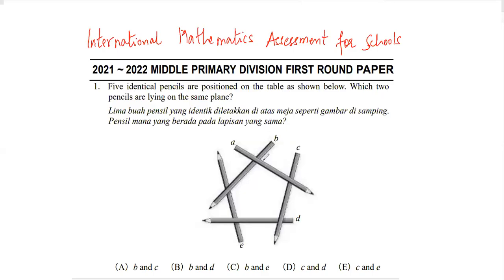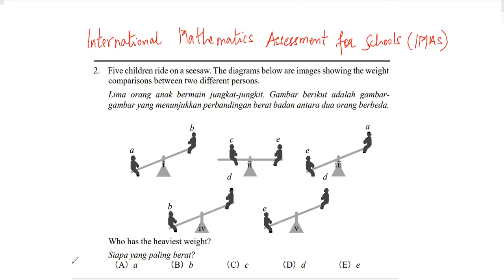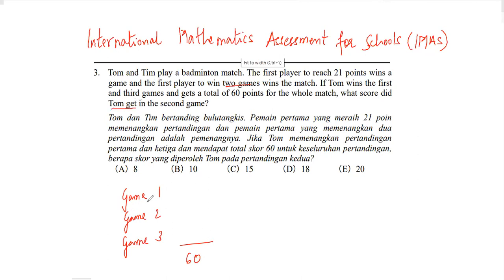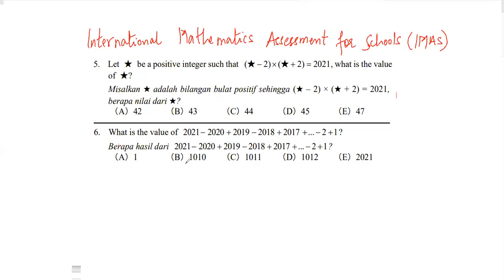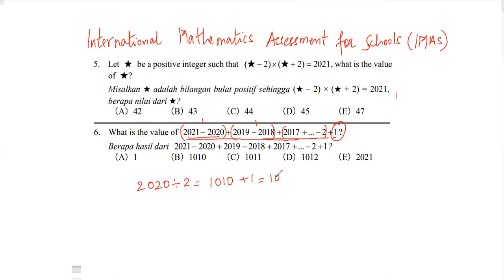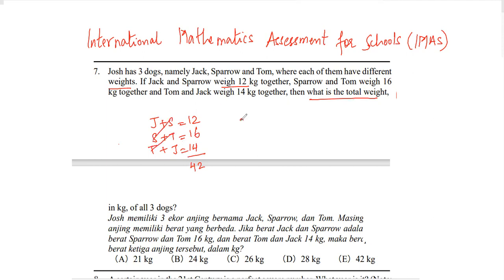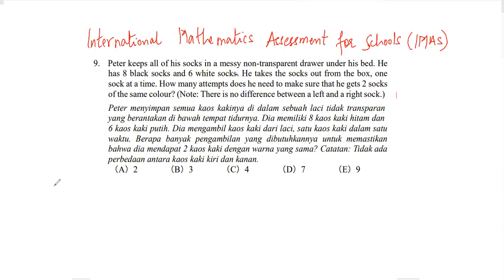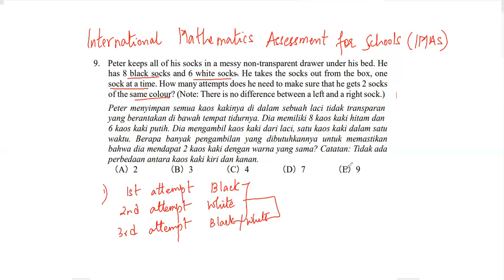International Mathematics Assessment for Schools IMAS Indonesia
1.Five identical pencils are positioned on the table as shown below. Which two
pencils are lying on the same plane?
Lima buah pensil yang identik diletakkan di atas meja seperti gambar di samping.
Pensil mana yang berada pada lapisan yang sama?

（A）b and c （B）b and d （C）b and e （D）c and d （E）c and e
2. Five children ride on a seesaw. The diagrams below are images showing the weight
comparisons between two different persons.
Lima orang anak bermain jungkat-jungkit. Gambar berikut adalah gambargambar yang menunjukkan perbandingan berat badan antara dua orang berbeda.

Who has the heaviest weight?
Siapa yang paling berat?
（A）a （B）b （C）c （D）d （E）e
3. Tom and Tim play a badminton match. The first player to reach 21 points wins a
game and the first player to win two games wins the match. If Tom wins the first
and third games and gets a total of 60 points for the whole match, what score did
Tom get in the second game?
Tom dan Tim bertanding bulutangkis. Pemain pertama yang meraih 21 poin
memenangkan pertandingan dan pemain pertama yang memenangkan dua
pertandingan adalah pemenangnya. Jika Tom memenangkan pertandingan
pertama dan ketiga dan mendapat total skor 60 untuk keseluruhan pertandingan,
berapa skor yang diperoleh Tom pada pertandingan kedua?
4. Which of the following is closest to 2021 kg?
Pernyataan manakah di bawah ini yang paling mendekati 2021 kg?
（A）2 cars, and the weight of each car is 1013 kg.
（B）21 motorcycles, and the weight of each motorcycle is 101 kg.
（C）155 bicycles, and the weight of each bicycle is 13 kg.
（D）61 desks, and the weight of each desk is 33 kg.
（E）44 refrigerators, and the weight of each refrigerator is 46 kg.
（A）2 buah mobil, dan berat dari masing-masing mobil adalah 1013 kg.
（B）21 buah sepeda motor, dan berat masing-masing sepeda motor adalah
101 kg.
（C）155 buah sepeda, dan berat masing-masing sepeda adalah 13 kg.
（D）61 buah meja, dan berat masing-masing meja adalah 33 kg.
（E）44 buah kulkas, dan berat masing-masing kulkas adalah 46 kg.
5. Let ★ be a positive integer such that (★  2)  (★  2)  2021, what is the value
of ★?
Misalkan ★ adalah bilangan bulat positif sehingga (★ – 2) × (★ + 2) = 2021,
berapa nilai dari ★?
6. What is the value of 2021 2020  2019  2018  2017  ...  2 1?
Berapa hasil dari 2021 2020  2019  2018  2017  ...  2 1?
7. Josh has 3 dogs, namely Jack, Sparrow and Tom, where each of them have different
weights. If Jack and Sparrow weigh 12 kg together, Sparrow and Tom weigh 16
kg together and Tom and Jack weigh 14 kg together, then what is the total weight,
in kg, of all 3 dogs?
Josh memiliki 3 ekor anjing bernama Jack, Sparrow, dan Tom. Masing-masing
anjing memiliki berat yang berbeda. Jika berat Jack dan Sparrow adalah 12 kg,
berat Sparrow dan Tom 16 kg, dan berat Tom dan Jack 14 kg, maka berapa total
berat ketiga anjing tersebut, dalam kg?
（A）21 kg （B）24 kg （C）26 kg （D）28 kg （E）42 kg
8. A certain year in the 21st Century is a perfect square number. What year is it? (Note:
11
2
, 4  22
, 9  32 , …, so we call 1, 4, 9, … perfect square numbers.)
Sebuah tahun di abad ke-21 adalah sebuah bilangan kuadrat sempurna. Tahun
berapakah itu? Catatan: 11
2
, 4  22
, 9  32 , …, jadi kita menyebut 1, 4, 9, …
sebagai kuadrat sempurna.
9. Peter keeps all of his socks in a messy non-transparent drawer under his bed. He
has 8 black socks and 6 white socks. He takes the socks out from the box, one
sock at a time. How many attempts does he need to make sure that he gets 2 socks
of the same colour? (Note: There is no difference between a left and a right sock.)
Peter menyimpan semua kaos kakinya di dalam sebuah laci tidak transparan
yang berantakan di bawah tempat tidurnya. Dia memiliki 8 kaos kaki hitam dan
6 kaos kaki putih. Dia mengambil kaos kaki dari laci, satu kaos kaki dalam satu
waktu. Berapa banyak pengambilan yang dibutuhkannya untuk memastikan
bahwa dia mendapat 2 kaos kaki dengan warna yang sama? Catatan: Tidak ada
perbedaan antara kaos kaki kiri dan kanan.
10. The puzzle shown in the diagram below has one rule: Always follow the direction
of the arrows. How many allowable routes from “in” to “out” adhere to the rule?
Puzzle di bawah ini memiliki satu aturan: Selalu ikuti arah panah. Berapa banyak
rute yang diperbolehkan dari “in” sampai “out” berdasarkan aturan?
In Out
（A）6 （B）7 （C）8 （D）9 （E